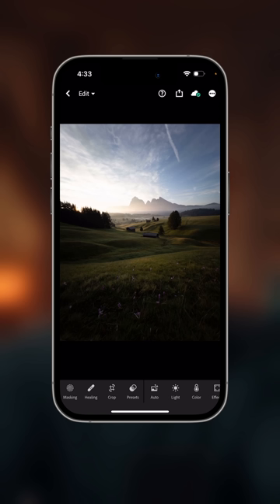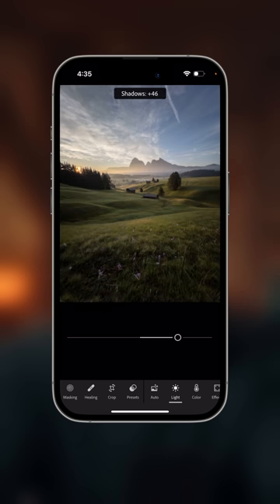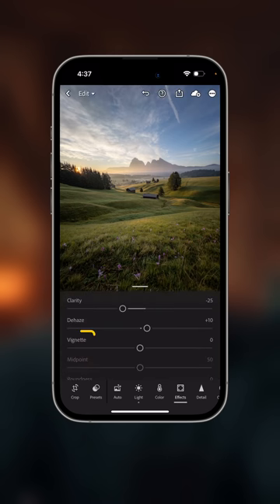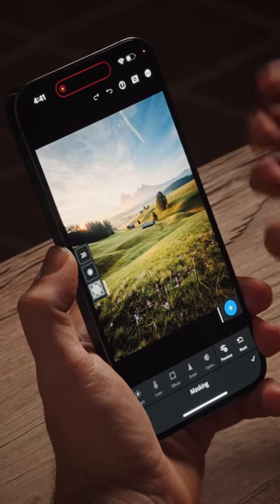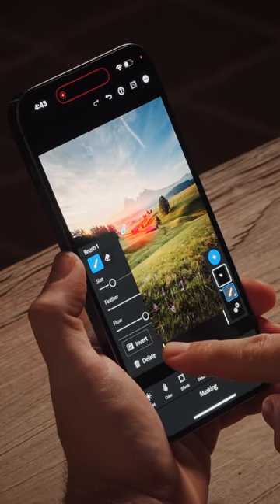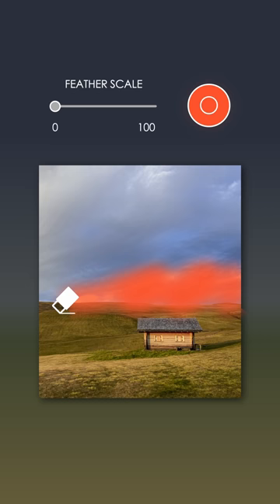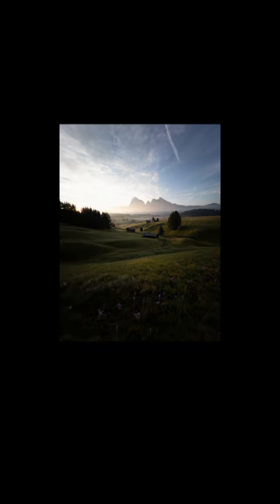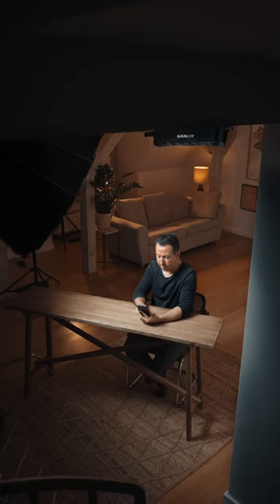Quick Tips On How To Use The Brush Tool In Lightroom Mobile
Are you ready to unlock the true potential of your iPhone photos? ✨ Say goodbye to ordinary snapshots and hello to captivating, professionally-edited masterpieces!

In this preview from our brand new iPhone Editing Academy course, we're pulling back the curtain on some of the most powerful editing techniques that will take your photography game to new heights.

In this video, you'll learn:

1. How to master global adjustments by fine-tuning overall tones, colors, light and contrasts.
2. How to apply local adjustments by using a brush tool.
3. How to emphasize light and shadows to make your images pop.

All this is just a glimpse of what awaits you in the full iPhone Editing Academy course.
The complete course is filled with knowledge, step-by-step tutorials, and practical examples that will empower you to edit your iPhone photos like a true pro!

Join us in the iPhone Editing Academy course and transform your shots into breathtaking masterpieces!